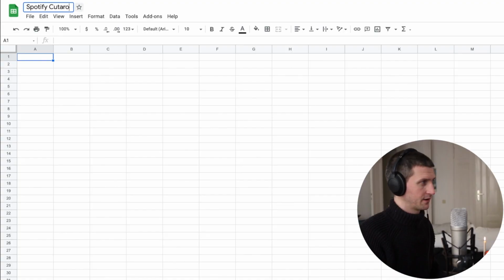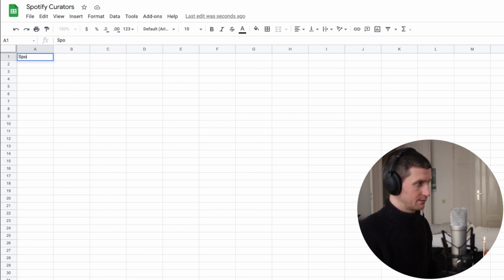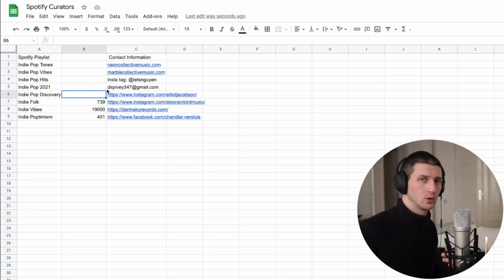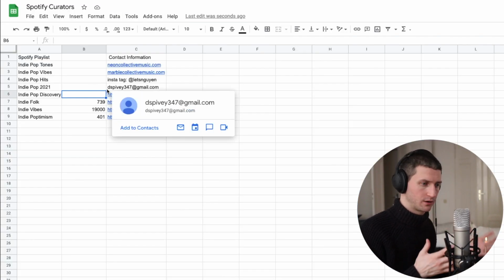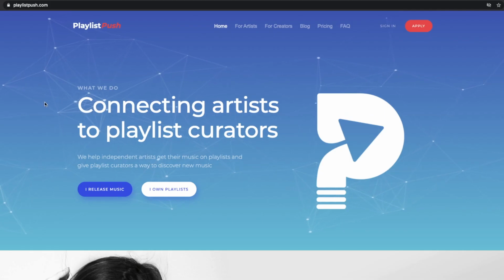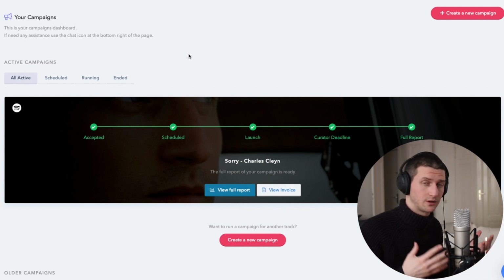How To Get on Spotify Playlists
So you're looking to learn how to get on spotify playlists in 2021? Has it changed since 2020? What are some of the things you MUST DO to get your music on spotify playlists and also to increase your spotify followers. I'll show you some of the tactics that I do for each my my music releasing and how I get my music on spotify playlists to get thousands of streams. Let's dive in. Let me know if you have any questions about spotify, music promotion, or music marketing.

Release music?